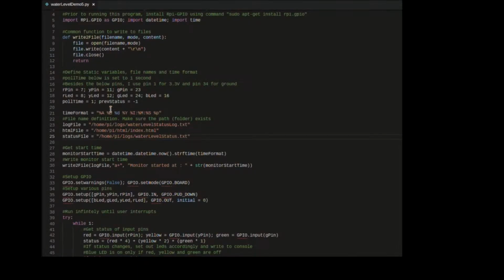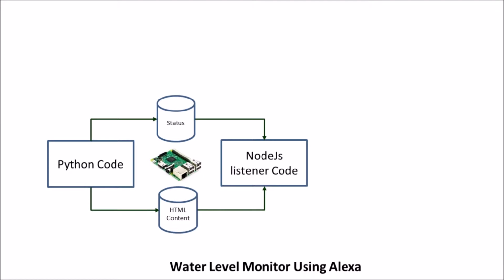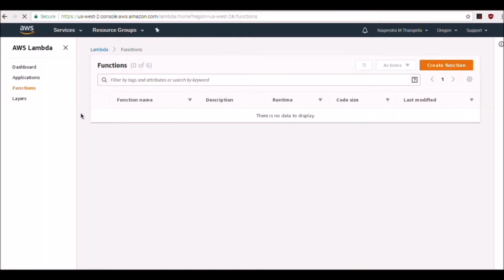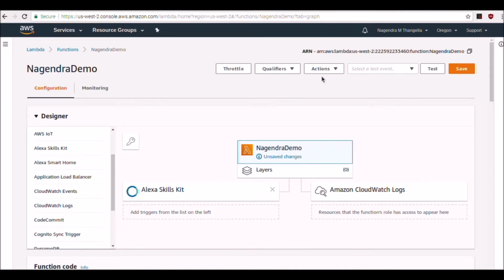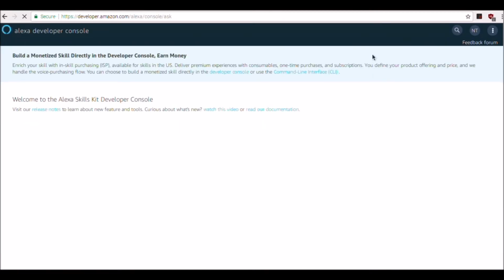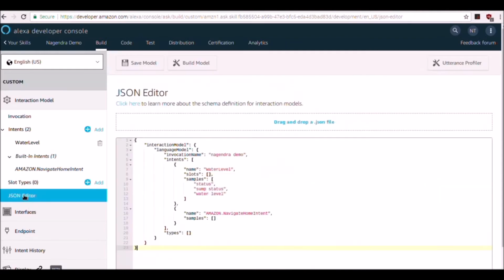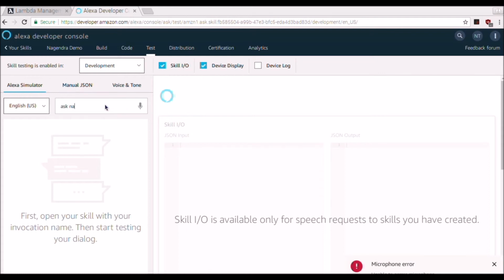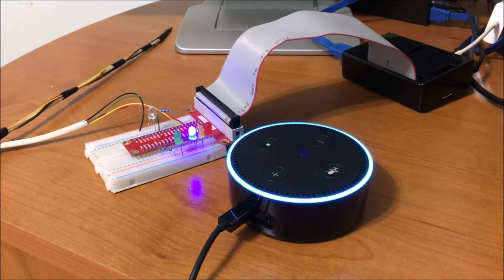Water Level Monitor using Raspberry PI - Part 5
This is the fifth and final part of the sequel of videos to prepare a simple system for monitoring water level.

This part describes how to expose the monitor to Amazon Alexa so by voice, you can get the status.

Source code used in this is as below: Since angle brackets are not allowed in the description, I used &gt; and &lt; in heir place.

Marginal Changes compared to Part IV of Python code running on Raspberry PI:

statusFile = "/home/pi/logs/waterLevelStatus.txt"

            write2File(statusFile,"w+", (" %s as on %s") % (levelIndicator, currentTime))

NodeJS code as a webserver on Raspberry Pi:

 * waterLevelStatusServerDemo.js
 * Water Level Indicator Web Service
 * Author : Nagendra Thangella
 * No warranties or guaranties. Use this at your own risk.

var express = require('express');
var app = express();
var htmlFile = '/home/pi/html/index.html';
var statusFile = '/home/pi/logs/waterStatusLevel.txt';
var staticContentPath = '/home/pi/html';

//Define static HTML files
app.use(express.static(staticContentPath));

//Return the html file for uri /
app.get('/', function(req, res) {
    res.sendFile(htmlFile);

//Return the status file for Alexa uri /
app.get('/alexa', function(req, res) {
    res.sendFile(statusFile);

//Listen on port 8900
app.listen('8900');

Lambda code running on AWS

 * Author - Nagendra Thangella
 * Use this code at your own risk
 * No guaranties or warranties
var https = require('https');
exports.handler = (event, context) =&gt; {
try {
        switch (event.request.type) {
            case "LaunchRequest": // Launch Request //console.log(`LAUNCH REQUEST`);
                context.succeed(
                generateResponse(buildSpeechletResponse("Welcome to Nagendra's Demo Skill. Using this you can monitor water level", true), {}));
                break;
            case "IntentRequest":
                //console.log(`Endpoint is ${endpoint} Text is ${intentText}`);
                var body = "";
                    response.on('data', (dataBlock) =&gt; { body += dataBlock; });
                    response.on('end', () =&gt; {
                        //console.log(`Response body is ${body}`);
                        context.succeed(generateResponse(buildSpeechletResponse(`Status is ${body}`, true),{}));
                break;
            case "SessionEndedRequest":
                break;
            default:
                context.fail(`INVALID REQUEST TYPE: ${event.request.type}`);

// Helpers
var buildSpeechletResponse = (outputText, shouldEndSession) =&gt; {
    return {outputSpeech: {type: "PlainText", text: outputText}, shouldEndSession: shouldEndSession };
var generateResponse = (speechletResponse, sessionAttributes) =&gt; {
    return {version: "1.0", sessionAttributes: sessionAttributes, response: speechletResponse };

AWS Custom skill code in JSON format

    "interactionModel": {
        "languageModel": {
            "invocationName": "nagendra demo",
            "intents": [
                    "name": "WaterLevel",
                    "slots": [],
                    "samples": [
                        "status",
                        "sump status",
                        "water level"
                    "name": "AMAZON.NavigateHomeIntent",
                    "samples": []